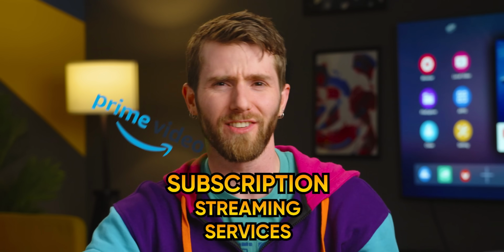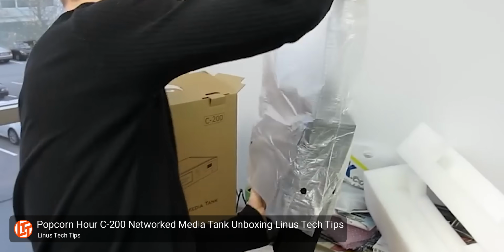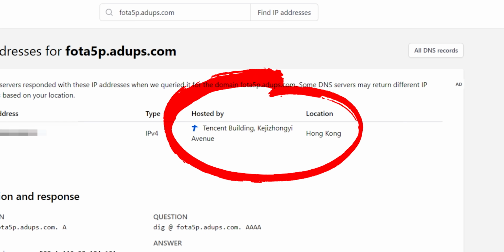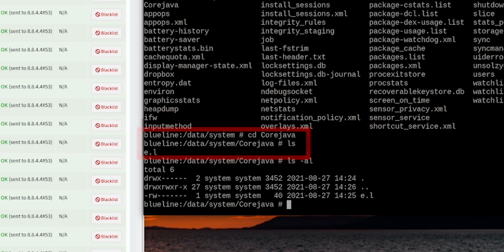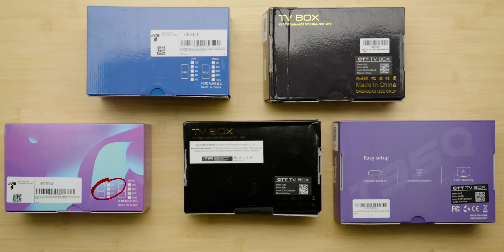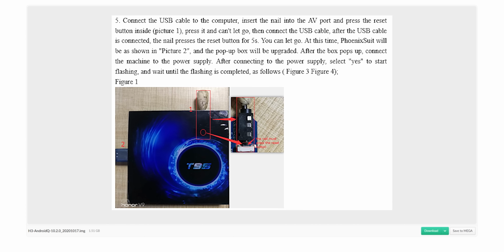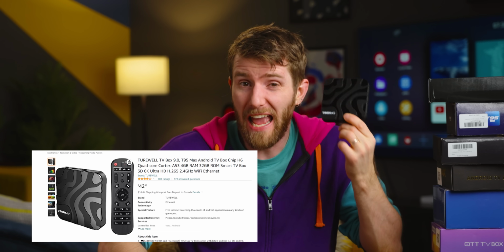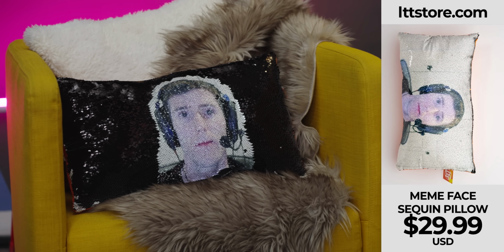STOP Buying ANDROID TV Boxes!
These Android TV boxes have been around just about as long as Android has. Odds are, you or someone you know has had one over the years. But beneath their crunchy Android exterior lies a deep, dark secret. What evils will befall you should you choose to bring such a device into your house? And what alternatives are there?

CHAPTERS
0:00 Intro
1:56 Setup and initial danger
2:45 CoreJava
3:58 Weird Android
5:03 Can we make them useful?
6:55 At least they can do 4K, right?
7:22 Redeeming qualities?
8:21 Closing thoughts
9:16 Outro